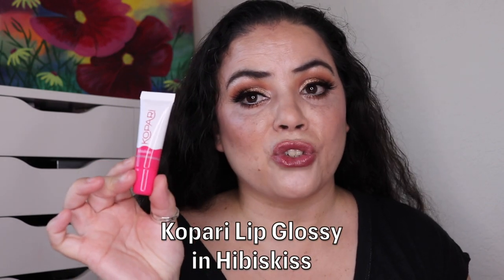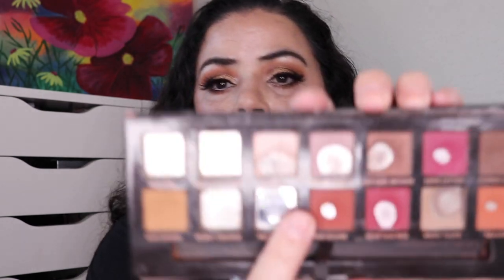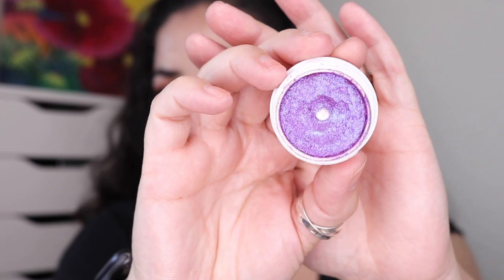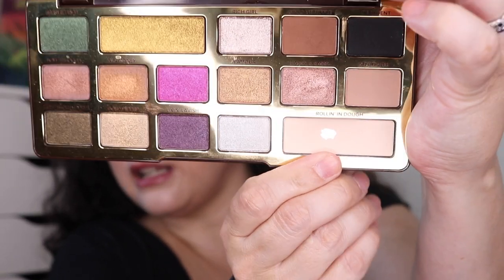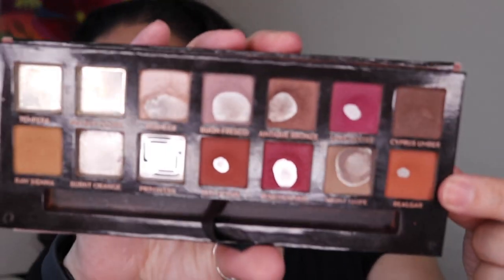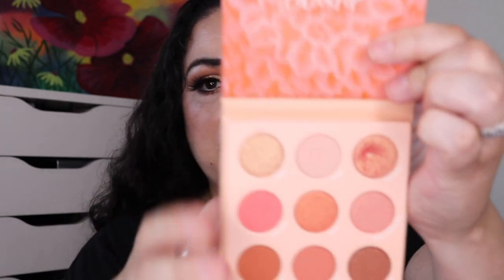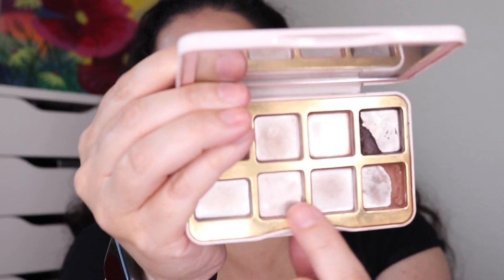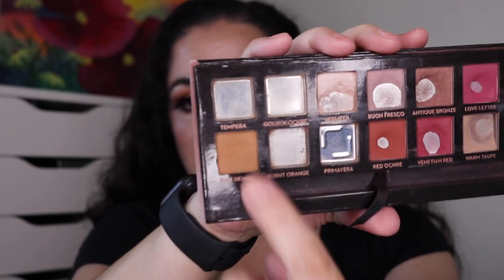All the eyeshadow pans I hit & eyeshadows I finished | April to June 2021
In this video I'm showing you all of the eyeshadows that I've hit pan on as well as all of the eyeshadows I have finished between April 1, 2021 and June 30, 2021.

hit pan in 70 eyeshadows
finish 20 eyeshadows

First quarter of the year
hit pan in 19 eyeshadows
finished 6 eyeshadows

Second quarter of the year
hit pan in 13 eyeshadows
finished 5 eyeshadows

If you would like to see my previous videos showing you all of the pans I hit in 2020, you can find them here.

Eyeshadows I've hit pan in (in the order I hit pan).
20.  Vermeer from the ABH Modern Renaissance palette--20 uses to hit pan
21.  Boys n Berry from the Too Faced Razzle Dazzle Berry palette--31 uses to hit pan
22.  Dare, a ColourPop Super Shock Shadow--18 uses to hit pan
23.  Bing from the Urban Decay Naked Cherry palette--36 uses to hit pan
24.  Just Peachy from the Too Faced Just Peach Mattes palette--40 uses to hit pan
25.  Rollin' in Dough from the Too Faced Chocolate Gold palette--48 uses to hit pan
26.  Kelp Me, a ColourPop Super Shock Shadow--21 uses to hit pan
27.  Saturn from the ABH Prism palette--27 uses to hit pan
28.  Realgar from the ABH Modern Renaissance palette--57 uses to hit pan
29.  Bakwa from the Juvia's Place The Warrior palette--27 uses to hit pan
30.  Shade #1 from the Juvia's Place The Taupes palette--28 uses to hit pan
31.  Osun from the Juvia's Place The Magic Mini palette--23 uses to hit pan
32.  The Keys from the ColourPop Coast to Coral palette--21 uses to hit pan

Eyeshadows I've finished (in the order that I finished them).
7.  Golden Ochre from the ABH Modern Renaissance palette--68 uses to finish
8.  Fresh from the Oven from the Too Faced Sugar Cookie palette--80 uses to finish
9.  Burnt Orange from the ABH Modern Renaissance palette--95 uses to finish
10.  Stila Glitter & Glow in the shade Burnished Sienna--47 uses to finish
11.  Primavera from the ABH Modern Renaissance palette--85 uses to finish

~Dannie